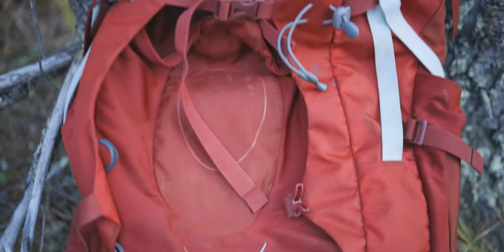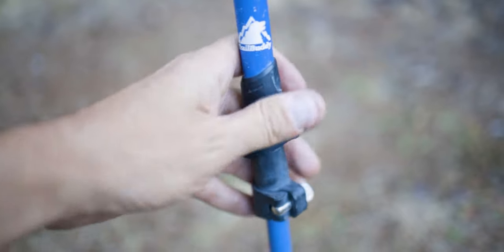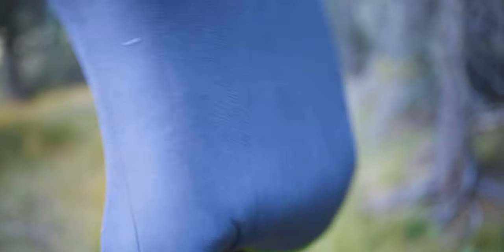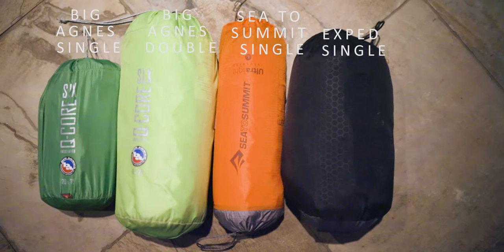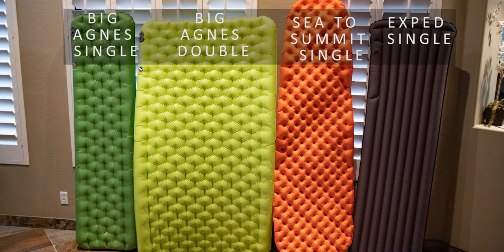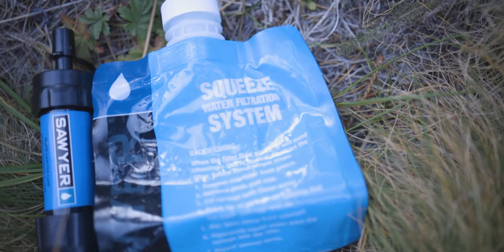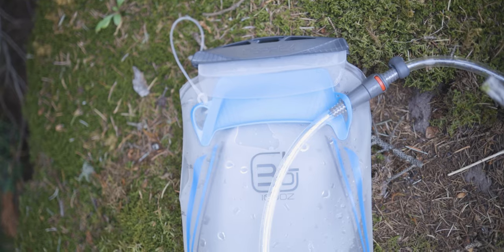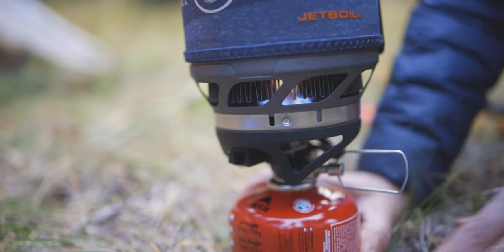Backpacking for Comfort & Tips on Gear - When you aren't about ultralight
The video speaks for itself.  We aren't ultralight backpackers.  We trade a little pain on the trail for comfort at camp.  No, we don't carry all this stuff on every trip, but I will explain what we have, why we like (or dislike) it and how we picked it.

If you click on the links below - and especially if you buy from these links - I'll get compensation.  So that would be cool.  Any questions, just ask!

Tina's Backpack - Osprey Arial 75L (No link, but Tina got it at REI)

My Backpack - Gregory Batoro 75L

Our hiking poles - Trail Buddy

Our pillows - Sea to Summit

Our sleeping pads from Big Agnes:

2 person

Our sleeping bags:

Two person - Big Agnes Sentinel 30 degree

Single - Big Agnes 15 degree

Water purification (main) - Camelback All Clear (no link, but we got it at REI)

Water purification (back up) - Sawyer Squeeze

Water purification (back up) - Lifestraw

Water bladders - Osprey 3L (no link, but we got it at REI)

Water bottles - Platypus 3L

Fork, knife & spoon set - Humangear Gobites Trio

Camp stove - Jetboil Minimo

Coleman Cup & Cookware Set (I can't find this online, but they sell them in the camping section at Walmart last time I checked)

Coffee - Starbucks instant
Regular

Vanilla Latte

Electrolyte tablets/additives:
Zip Fizz

Nuun Tablets

My headlamp - Black Diamond

Subscription based with communication options - Garmin Mini

Charge Stations:

Anker Powercore 10,000

Camp hammock (for relaxing, not for hammock camping)
ENO Sub 7 Hammocks

ENO straps

Backpacking tents:

3 person - Copper Spur UL3

2 person - Tiger Wall UL2